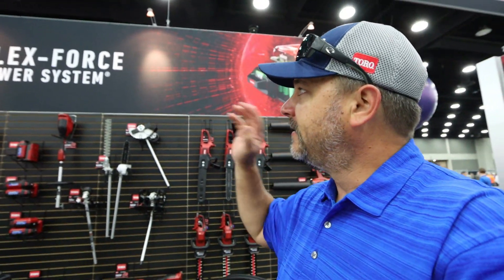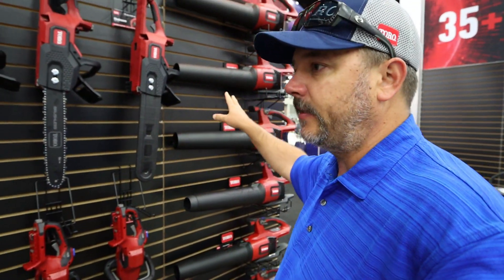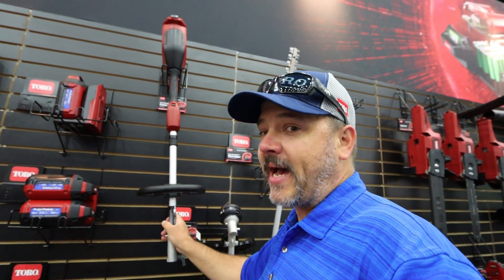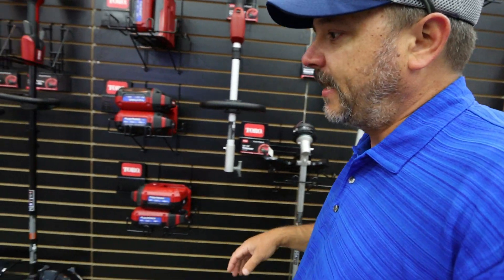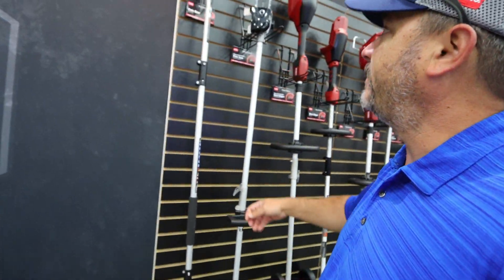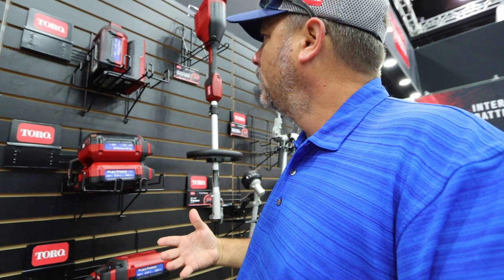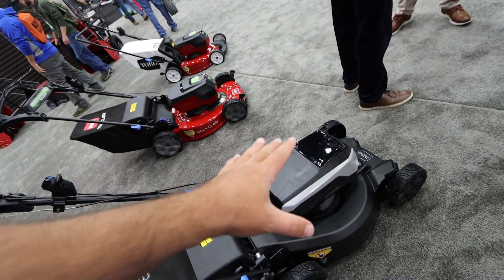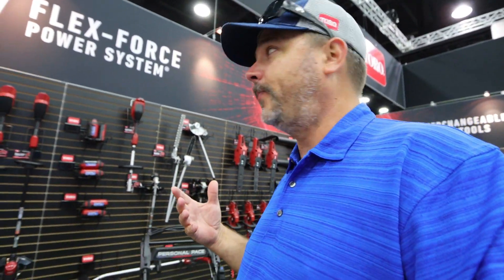NEW FOR 2021-2022!! Toro 60V Flex Force Attachment Capable System (Combi-System, Multi-tool)